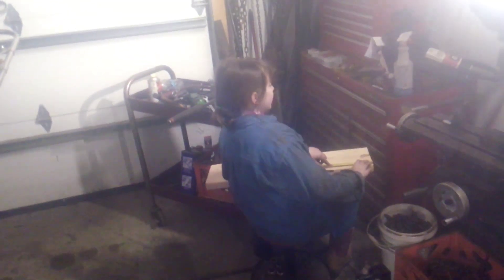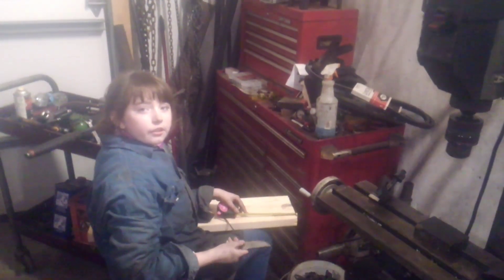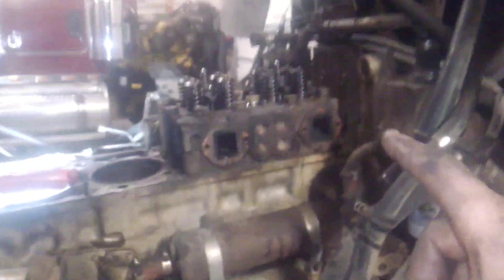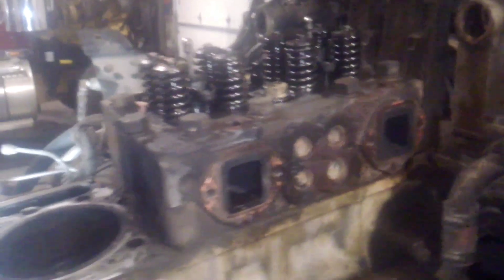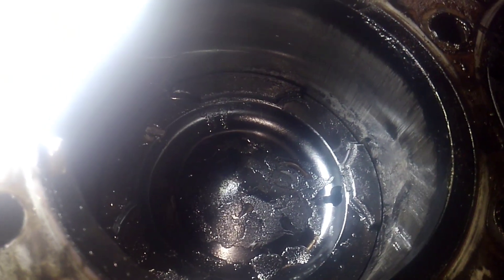Compression Release!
Hole in the piston